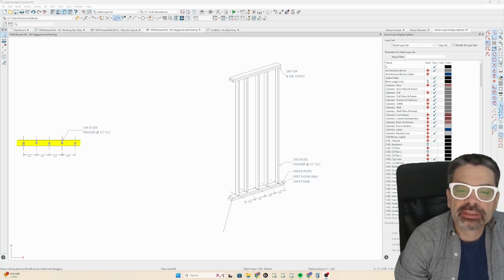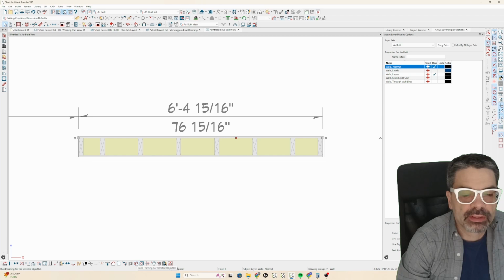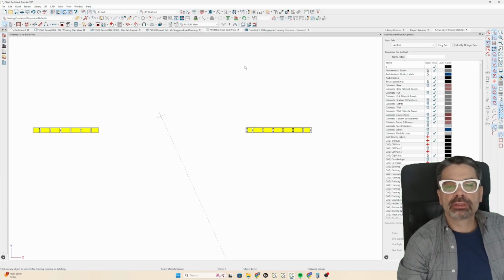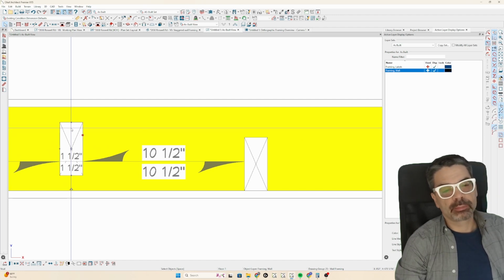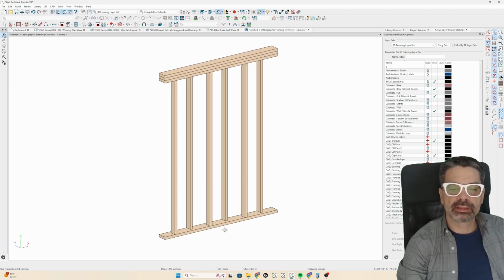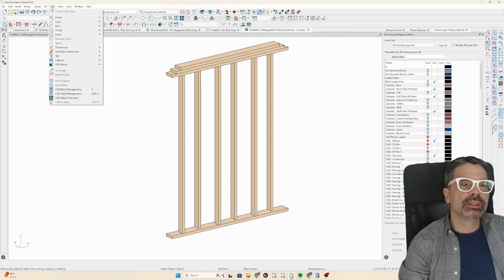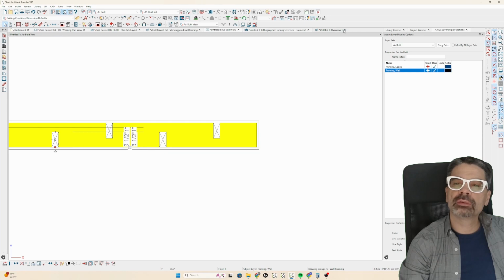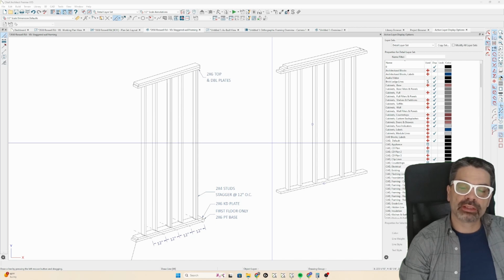Staggered Wall Framing Illustration | Chief Architect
A recent project had specified staggered wall framing for several walls because the contractor wanted to install insulation for energy and sound deadening. Here's how I illustrated the framing technique in an orthographic illustration.